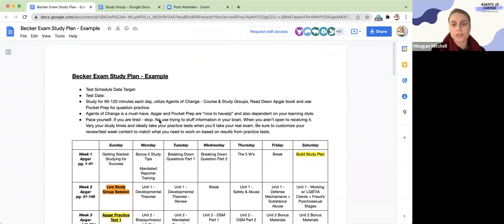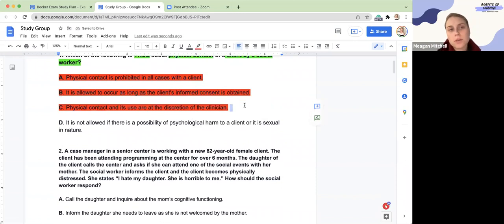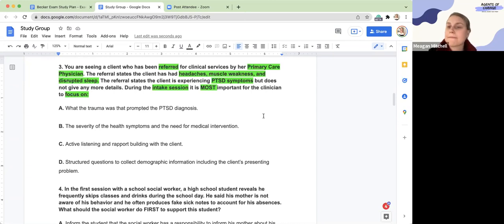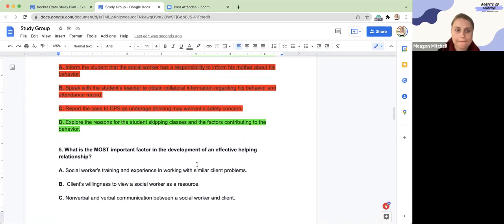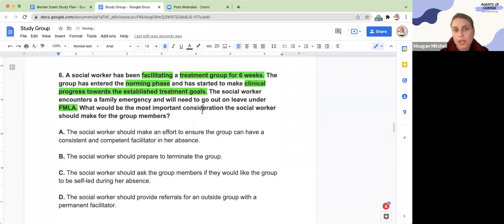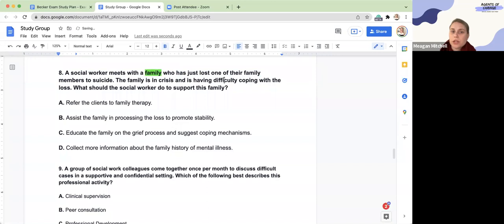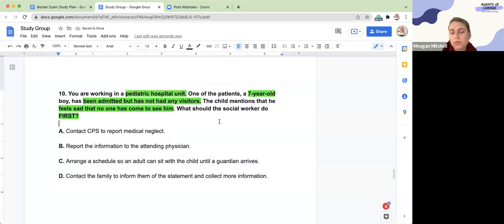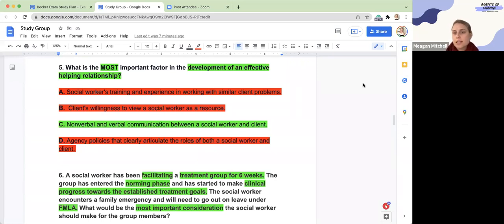Practice Questions Study Group 1/26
Hi there, I am a Licensed Clinical Social Worker and I have been providing individualized and group test prep for the ASWB for over four years. From all of this experience helping others pass their exams, I have created a course to help you prepare for and pass the ASWB exam!